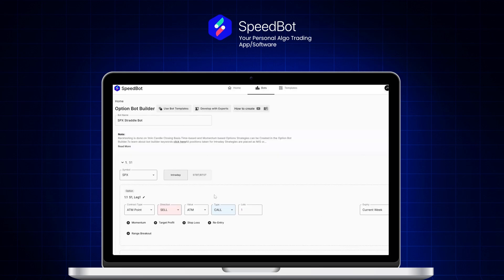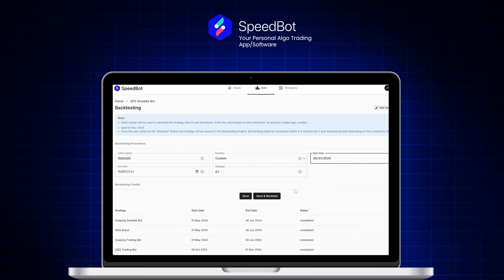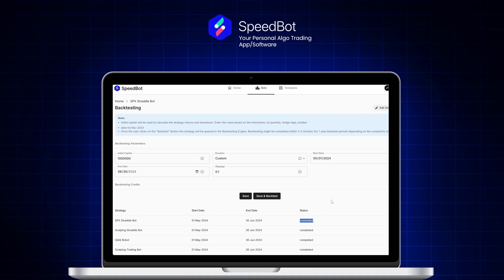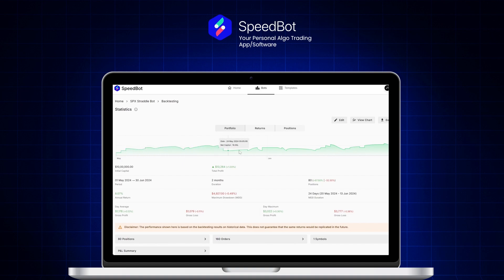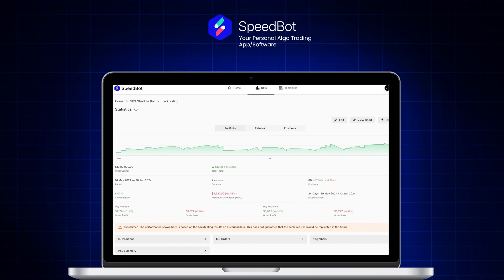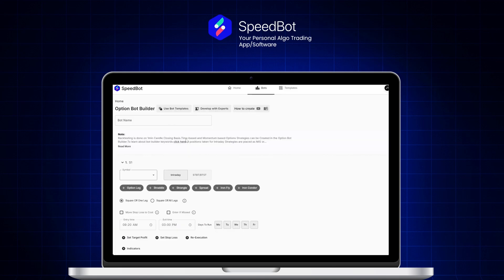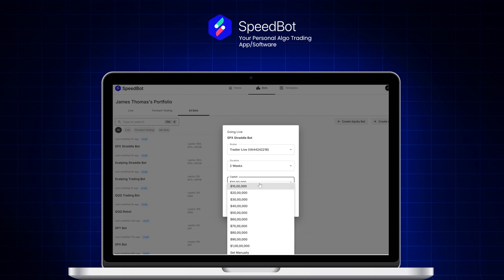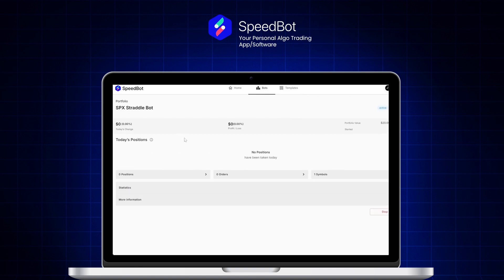How to Create and Automate ODTE SPX Trading Bot with SpeedBot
00:00 Introduction to Automating SPX Trading Bot
00:40 Why SPX Options for Zero DTE
01:30 Creating an SPX Straddle Bot
02:25 Defining Trading Logic and Parameters
03:15 Backtesting the SPX Bot
04:25 Analyzing Backtest Results
06:00 Detailed Performance Metrics
07:50 Optimizing the SPX Bot
09:30 Advanced Metrics Analysis
10:09 Making the Bot Live
11:00 Live Reporting and Monitoring
11:40 Closing Remarks

In this video, we'll walk you through the process of creating and automating your own zero-DTE SPX trading bot using SpeedBot. Learn how to build a straddle bot, backtest it, and deploy it live in your trading account. We’ll also dive into how the bot performs with historical data and provide insights on optimizing it for real-time trading. Whether you're a beginner or an experienced trader, this guide will help you automate your SPX strategy seamlessly.

Watch to see how quick and easy it is to set up your automated trading bot with SpeedBot!

Get In Touch With Us!